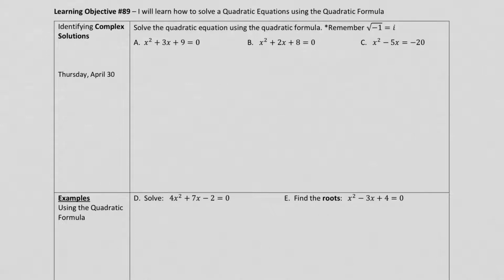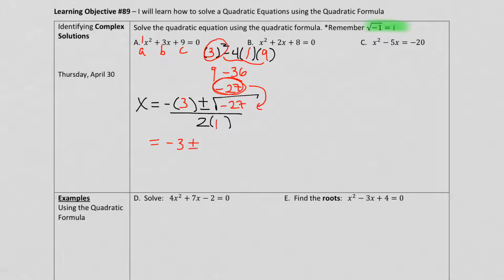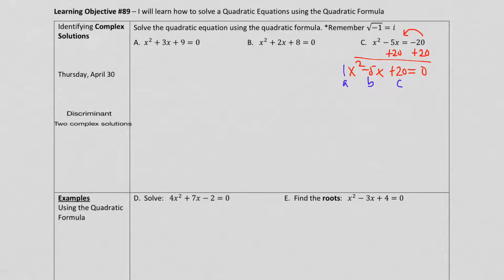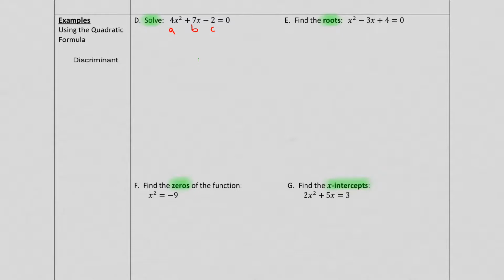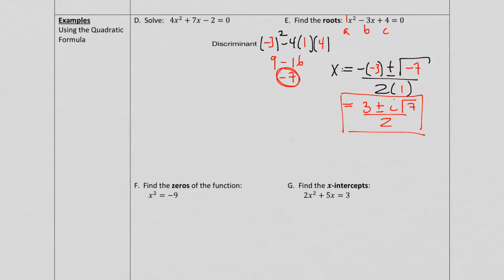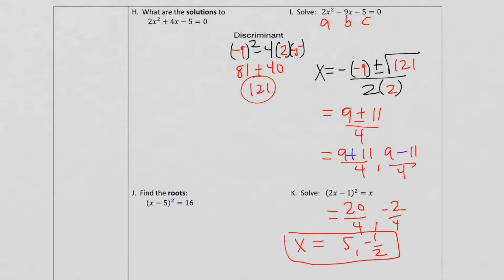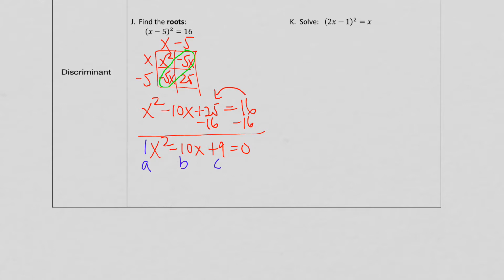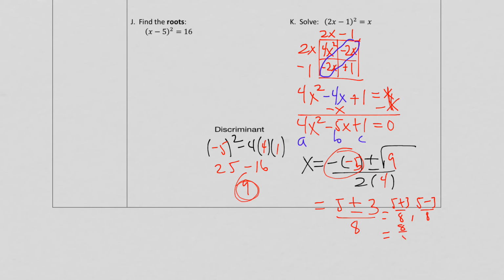89 - Int 2 - Notes (Quadratic Formula w Complex Solutions)